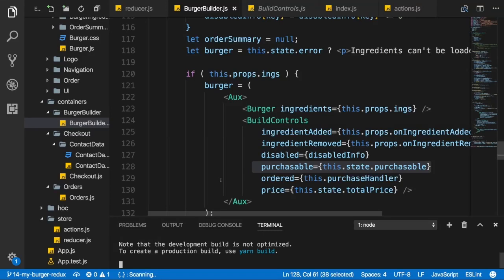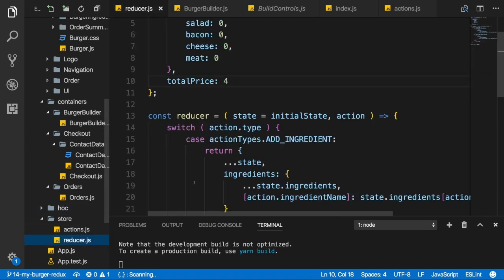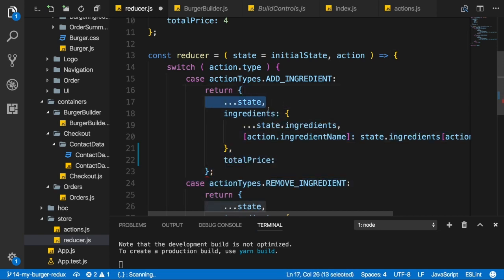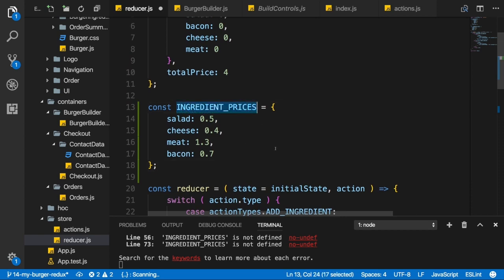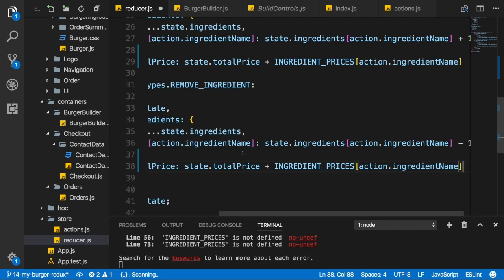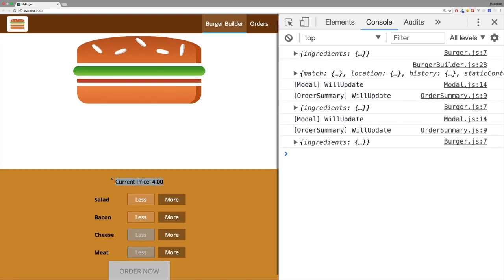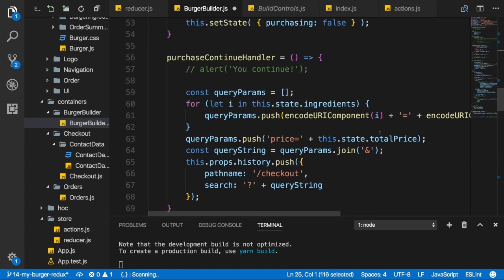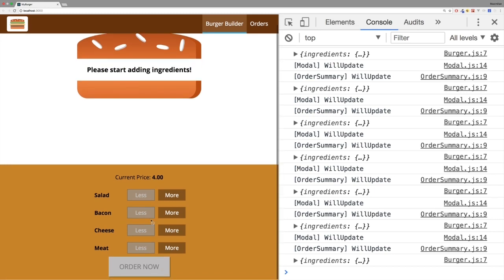redux project 06 managing the price with redux